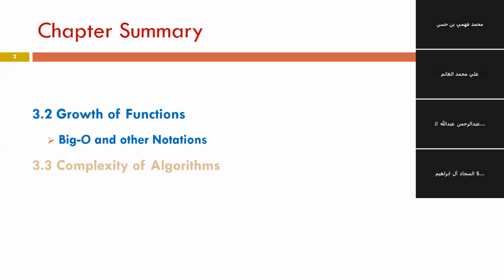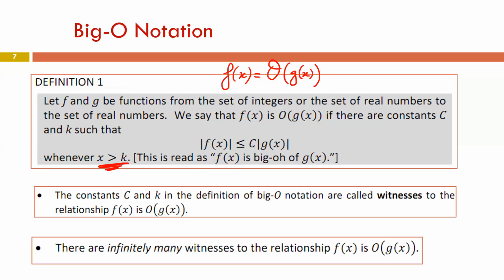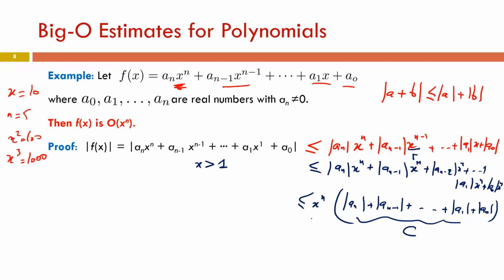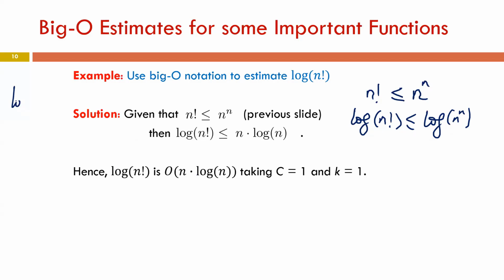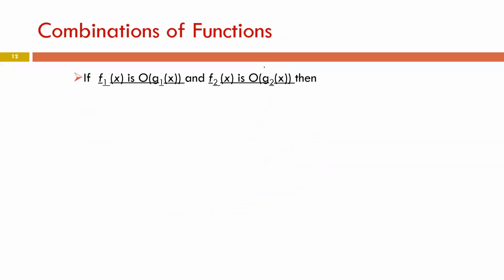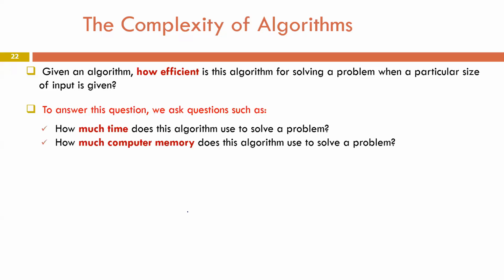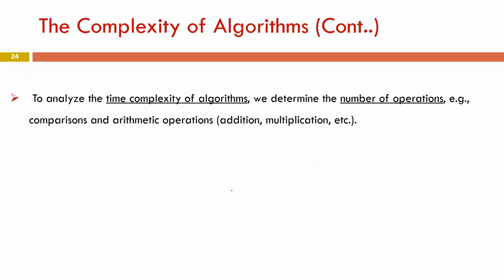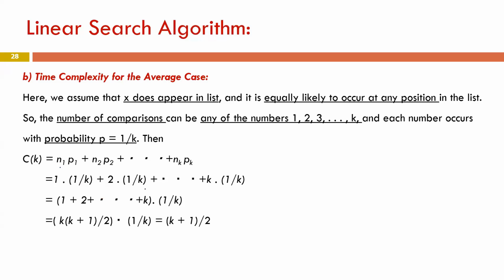DiscreteMath Chap3 bigO